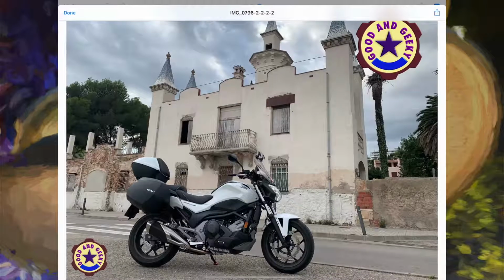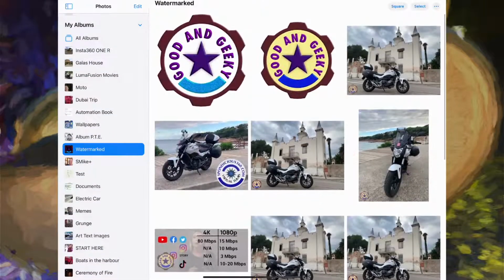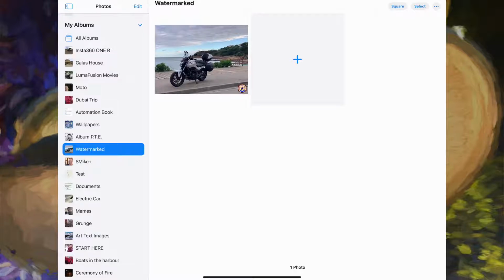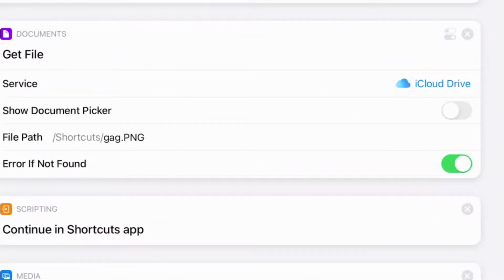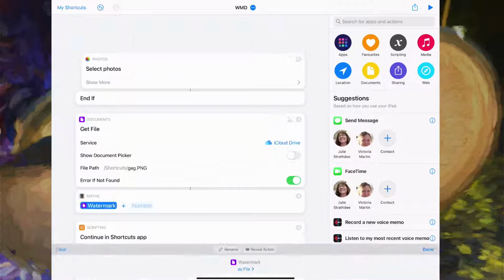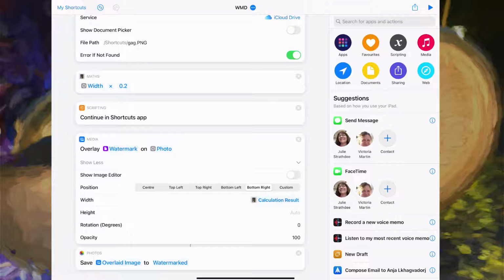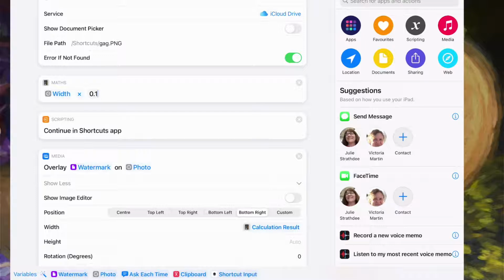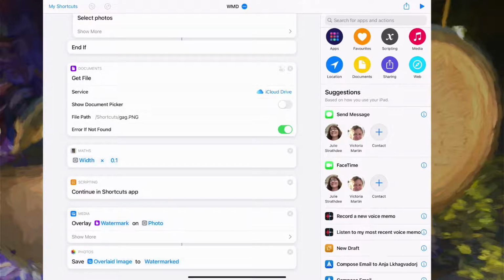How to Make a Watermark Shortcut - Place one image on top of another.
There are times when you need to place a small image on top of another image in the form of a watermark. With the shortcut application you can select a file, an image and place it on top of another. It's really quite easy to set this up although there are some little problems to overcome along the way.

Use the shortcut of this video in the bulk watermark shortcut.

I wanted to make the shortcut so that it will accept an image from the photos app or wherever else as well as allowing me to select a photo if I just run the shortcut. So I put in an if statement which look to see if there was any input from the share sheet. If there was no input he went to the select photos action.

Within the shortcut I used a Get File action to bring in an image to use as the watermark. A good tip when you're making your watermark is to give it some space around the actual image. This way the watermark isn't touching up against the sides of the image. It just looks a little bit better this way.

If you're doing this shortcut on an image one at a time you can leave it so that it shows the image editor. With this you get the opportunity to place the image exactly where you want it and specify the size and opacity. Without the image editor you can make specifications of which corner or place the watermark in the centre. It will size the watermark to a certain extent but in this shortcut I show how to specify the watermark to be a certain percentage size of the image from which it is being placed.

The last part of the shortcut takes the watermarked image and saves it to the photos app. In my case I had already created an album called watermarked photos. This way I always know where to go and look and find what marked images.

I needed some help to make this work from the share sheet. It was working great when I didn't use the share sheet. It worked okay when I was using the image editor. I kept thinking I was doing something wrong, but there is a limitation within the shortcuts app. It seems it is a memory limitation so it effects images over a certain size. I kept getting notification to say there was a problem running the shortcut and it didn't tell me why.

I made use of the forum for Automators.FM which is part of a really good podcast. Eventually someone came back to me and suggested I added an action Continue in Shortcut App. This was a weird workaround hack which did the job and I finally had a shortcut without any problems.